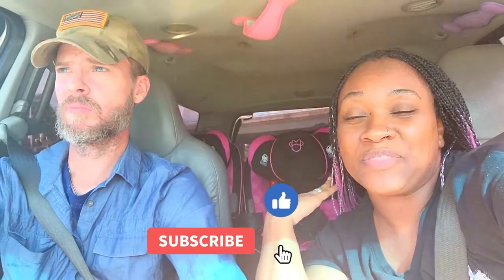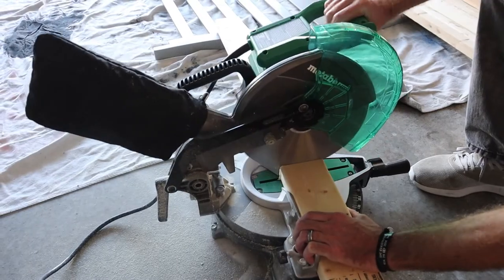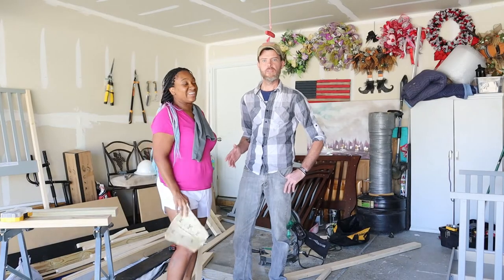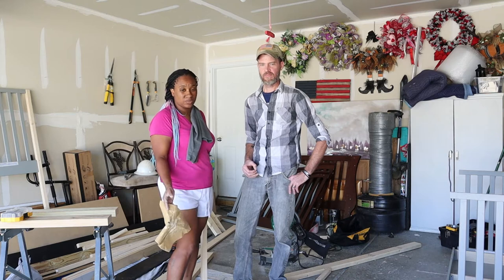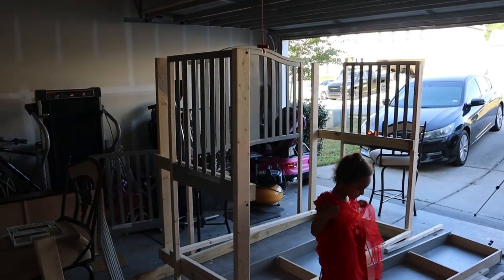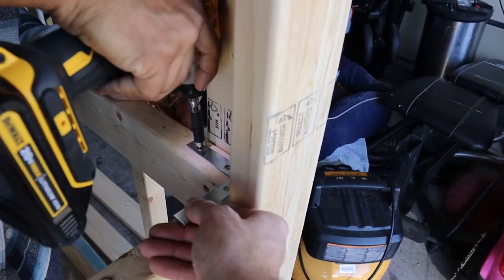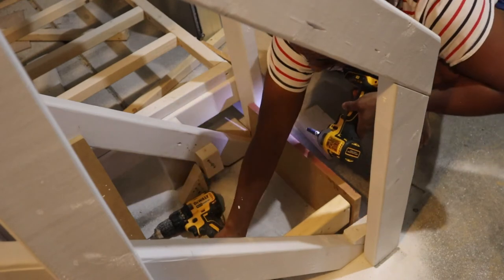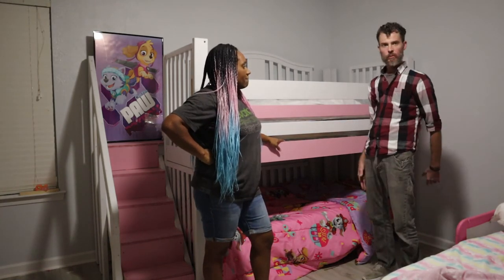Building a Bunkbed out of Old Crib Parts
Hey Hawkinators!!!

DIYs can be very challenging when you are not a Professional. We challenged ourselves with this one and tried to Build a Bunkbed out of our twins old Cribs along with some wood from Lowes. You all have to see how this turned out!

⭐ Easily copy and paste credit text from our website (perfect for mobile). Learn how to give credits correctly on other platforms: